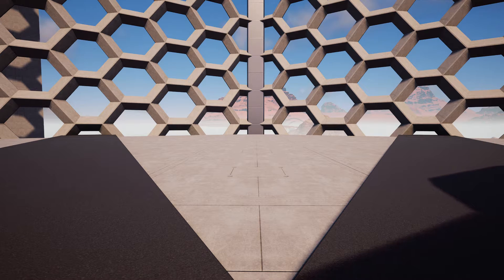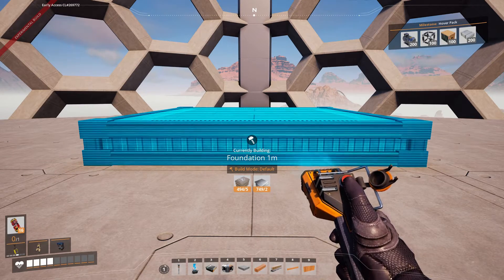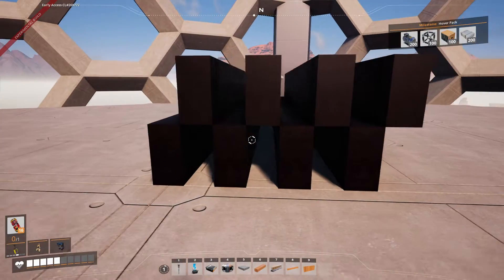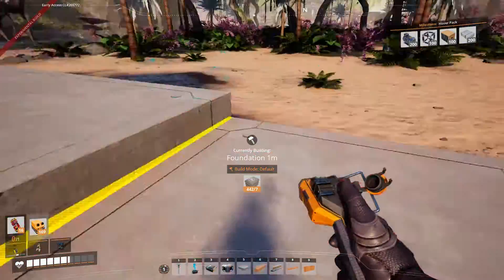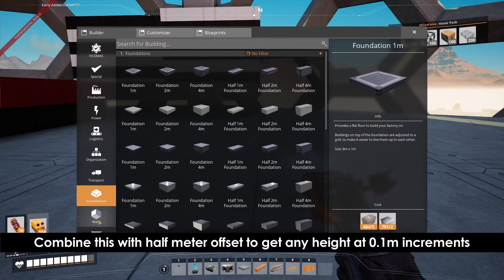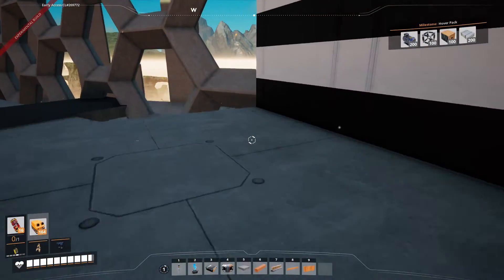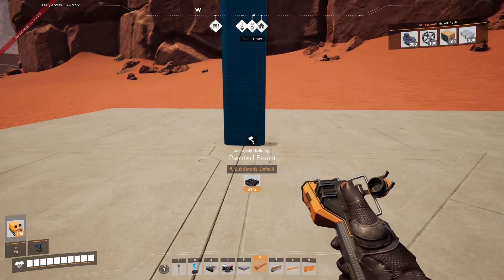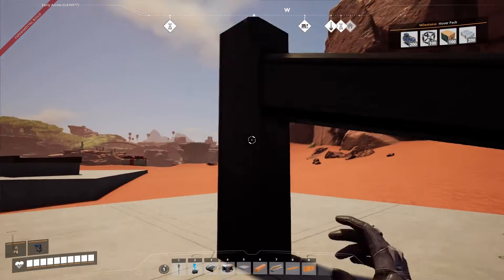Satisfactory Design Tips: Half Meter Offsets, Barrier Method, and other tricks for finer placement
In this video I wanted to show off the different methods of achieving different horizontal and vertical offsets. Also show off the barrier method and a few more tricks with pillars and beams.

Timestamps
0:00 Intro
0:25 1/2 Meter Horizontal Offset
1:35 1/2 Meter Vertical Offset
3:53 0.1 Meter Vertical Offset
5:12 Pillar Sliding Offsets
6:51 Barrier Method
8:06 Beams